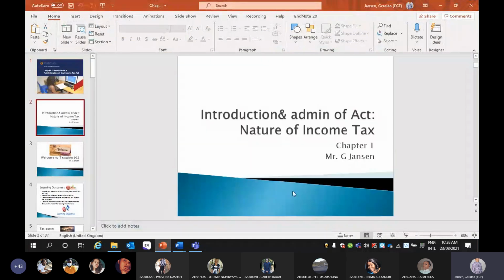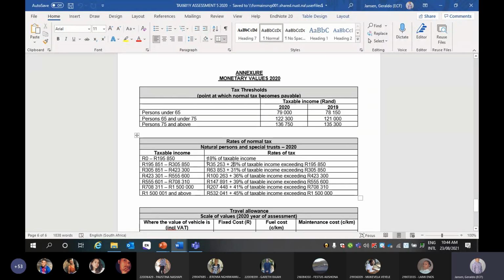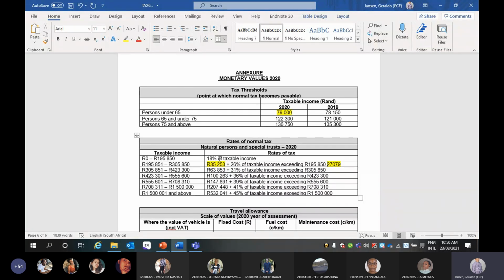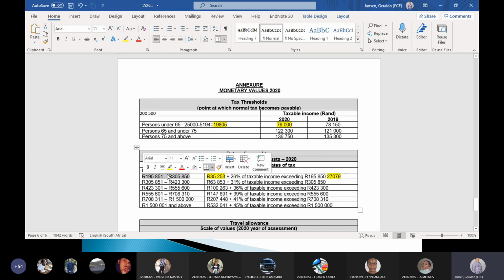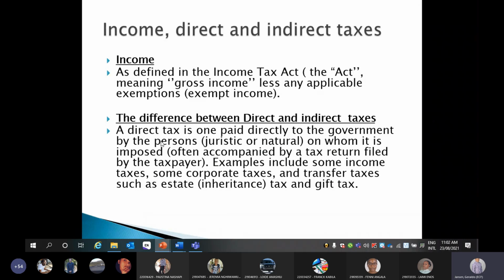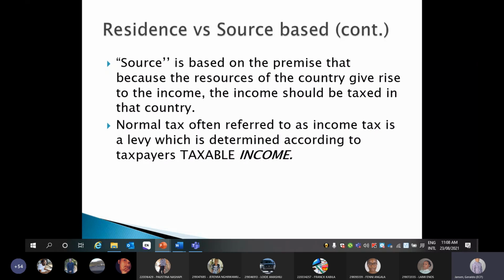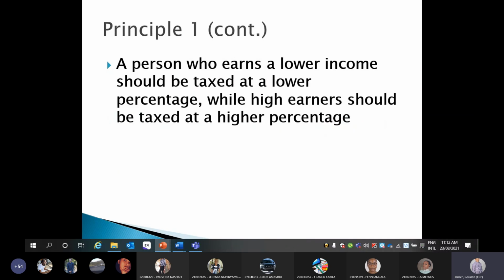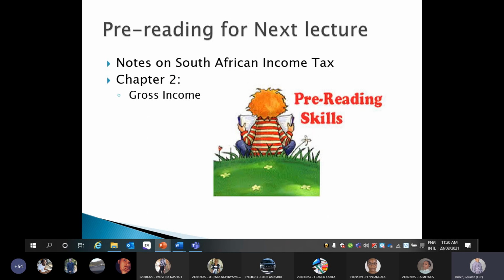Part 2 ~ Chapter 1 Computing the income Tax using Tables (NUST)